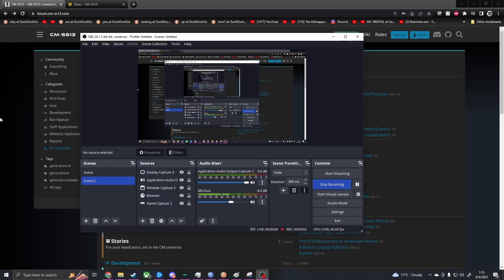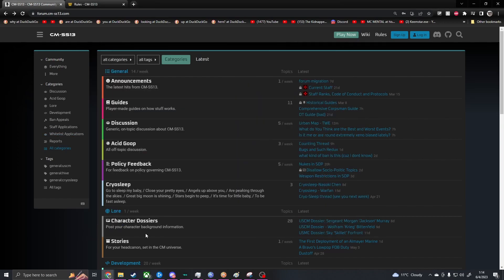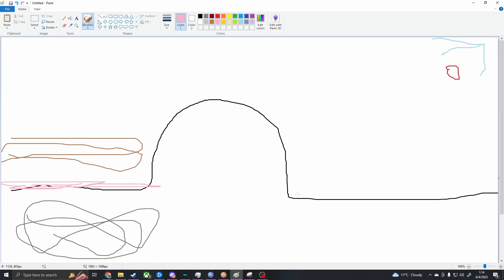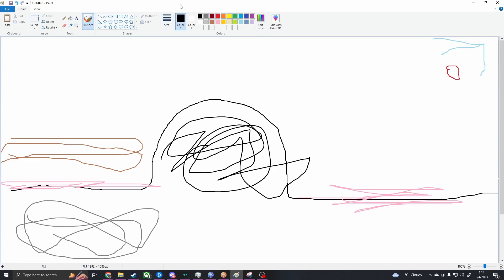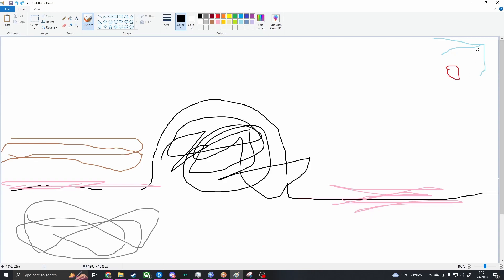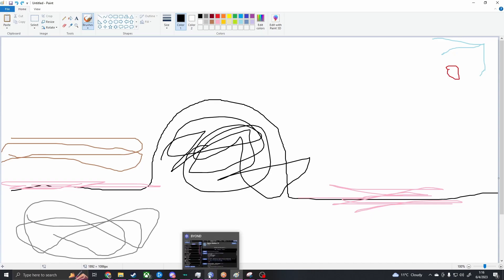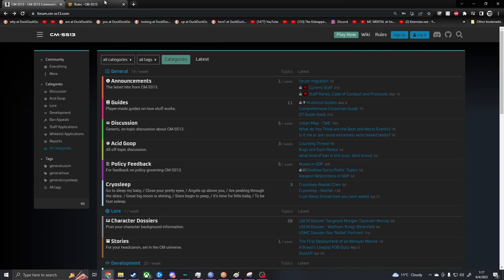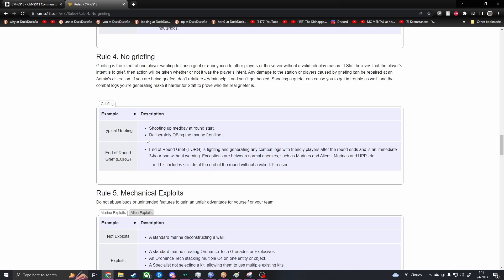the most goober ss13 server admin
i just find it so dumb you have to wait to be accepted to make an account. really just wastes my time, why even appeal the ban at that point?